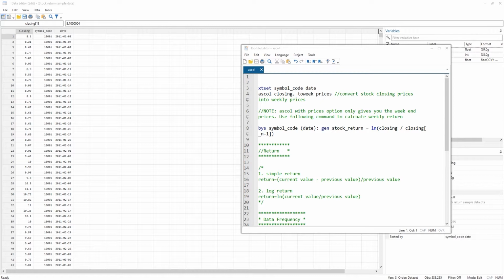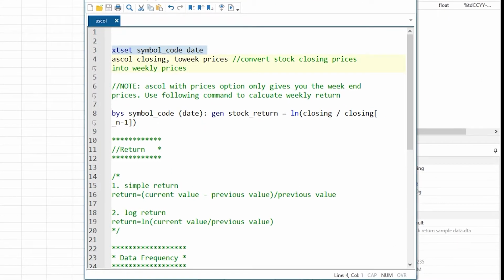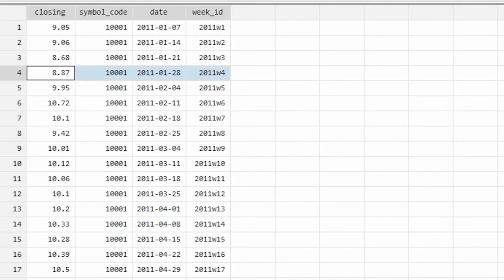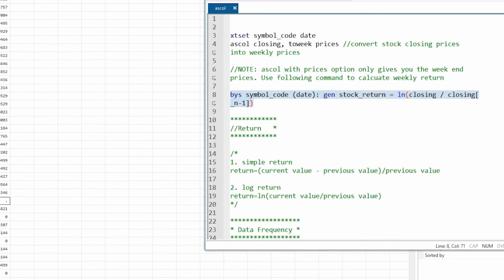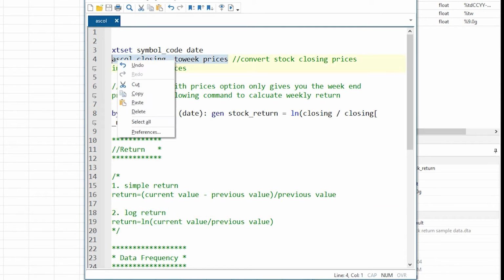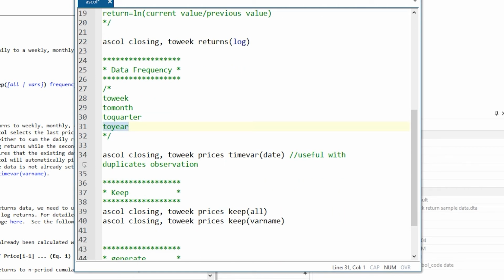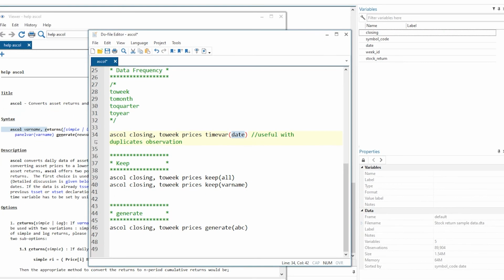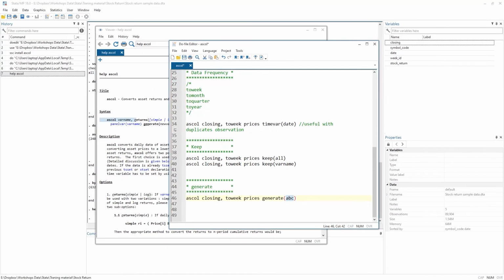Easy Method of Calculating Stock Return in Stata | ASCOL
There is a user written command by the name of ASCOL which is an easy method of calculating stock return in Stata. It is used to calculate daily, weekly, monthly and yearly stock returns.

00:00 Introduction to ASCOL command
00:42 Install ASCOL
1:44 Calculate weekly stock return
4:27 Simple return and log return
7:13 Data Frequency

Econometric Analysis of Cross Section and Panel Data by Jeffrey M. Wooldridge

Introductory Econometrics for Finance by Chris Brooks

An Introduction to Modern Econometrics Using Stata by Christopher F. Baum

Microeconometrics Using Stata by A. Colin Cameron and Pravin K. Trivedi